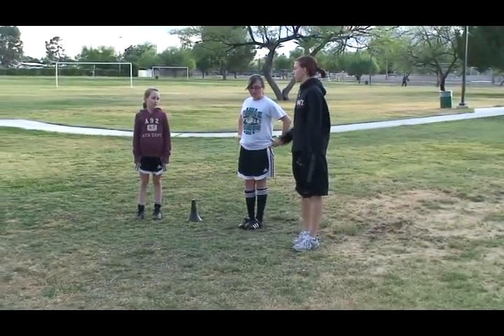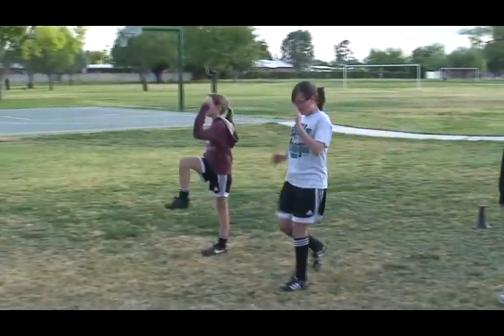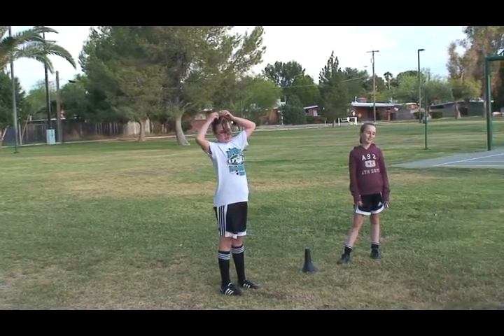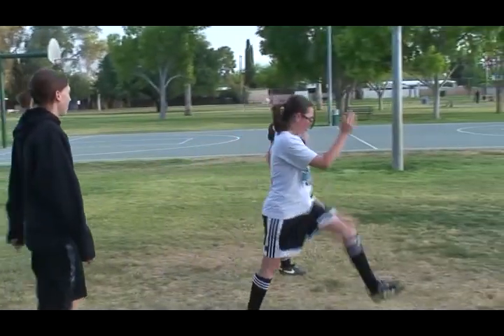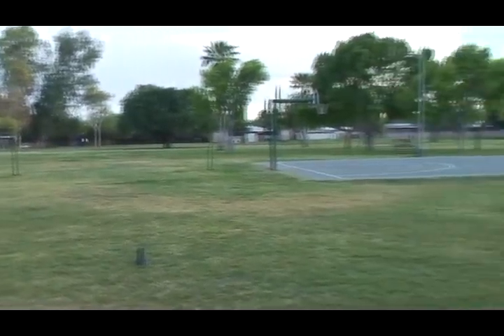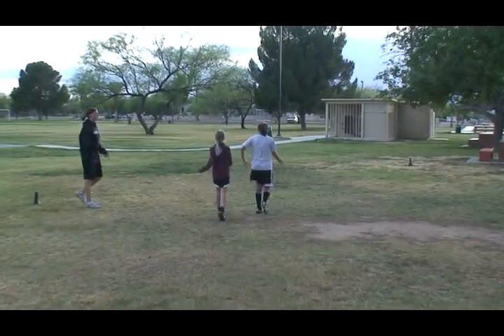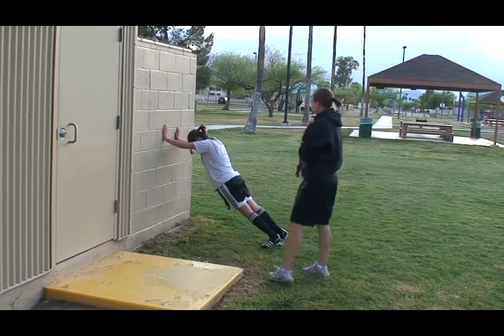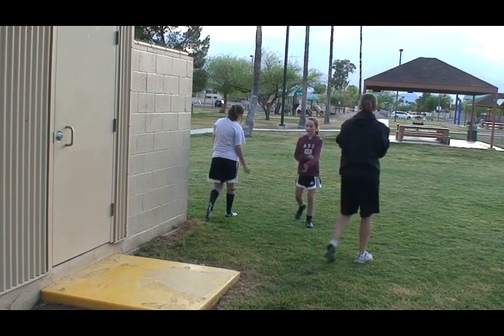Speed And Agility Training 2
Speed training with Kristin Donovan. Video 2 of 3.